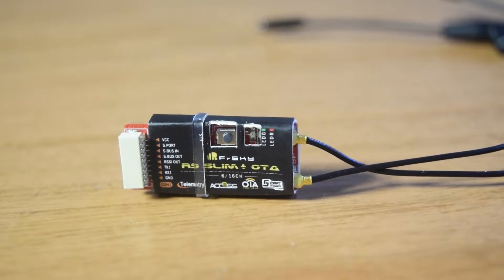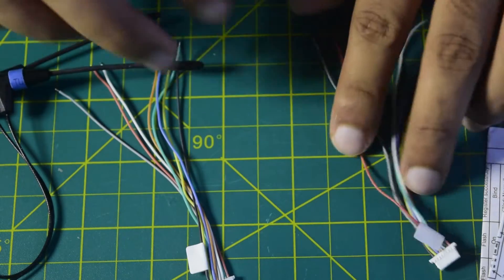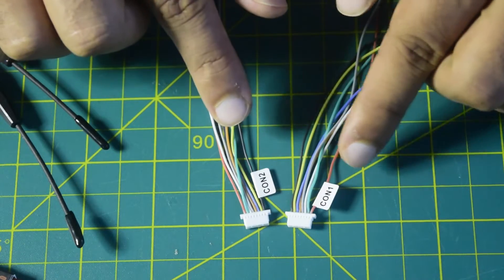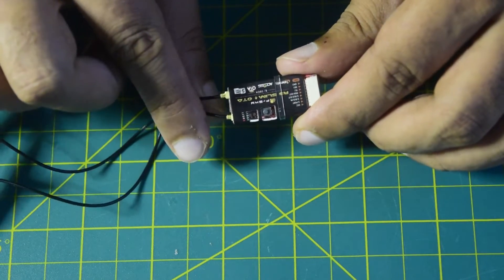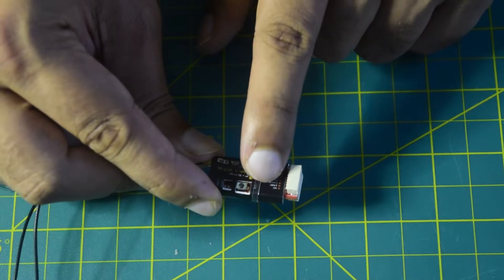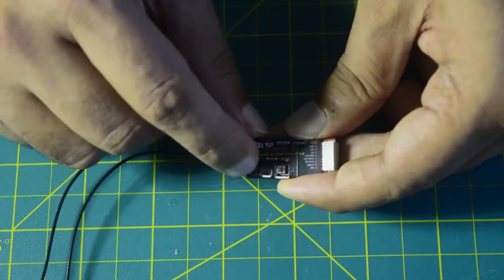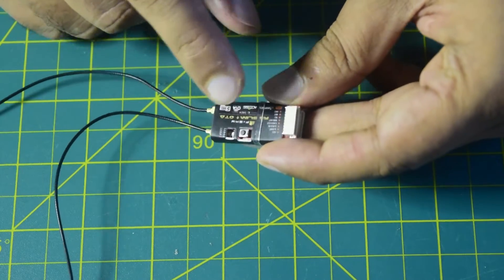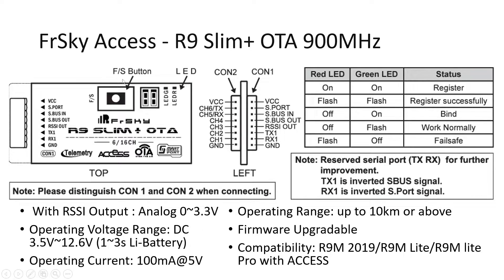FrSky Access - R9 Slim+ 900MHz Long Range OTA Receiver | Connection via S.port and S.Bus to FC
The R9 Slim+ 900MHz OTA receiver implements the ACCESS protocol and supports wireless firmware updates over the air, making binding to receivers even easier. As well as the convenience of checking the current version of the receiver's firmware.

The R9 Slim+ OTA is designed with dual antennas to enhance signal strength. With a compact form factor design, it also features 6 PWM outputs, and this long range receiver with the flexibility to work with more external devices by incorporating the inverted SBUS and S.Port outputs.

Specs:

Dimensions: 32 x 13.5 x 5 mm (length x width x height).
Weight: 4.3 g (with antennas).
Channel Numbers
Non-LBT Version: 6/16CH (Telemetry)
LBT Version: 6/16CH (Telemetry) / 6/16CH (No Telemetry).
With RSSI output: analog 0 ~ 3.3 V.
Operating voltage range: DC 3.5V ~ 12.6V (1 ~ 3s lithium battery).
Operating current: 100mA at 5V.
Operating range: up to 10 km or more.
Compatibility: R9M 2019/R9M Lite/R9M lite Pro with ACCESS firmware
Characteristic:

ACCESS Protocol and OTA function support
Low latency and high accuracy
Compatible with S.Port / F.Port (configurable in the OpenTX / FrOS menu).
With inverted SBUS and S.Port outputs
Battery voltage detection
Detachable Ipex1 connector antenna